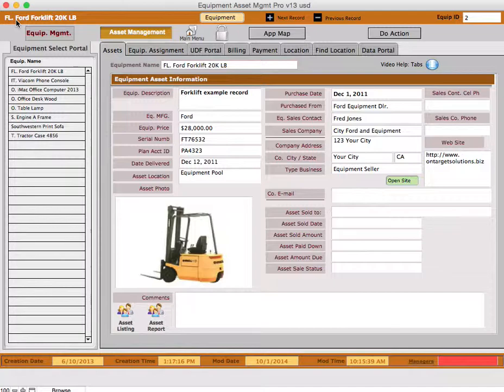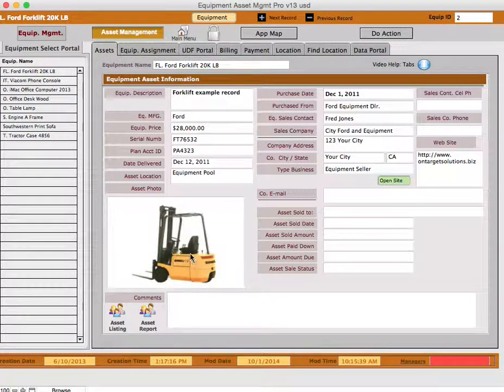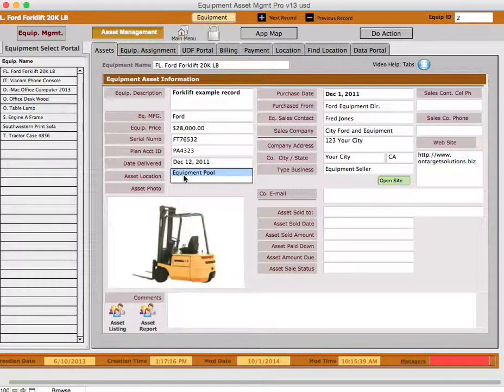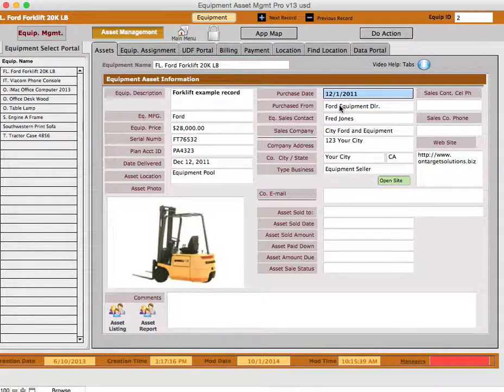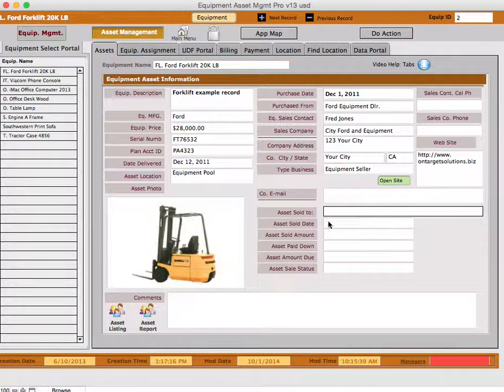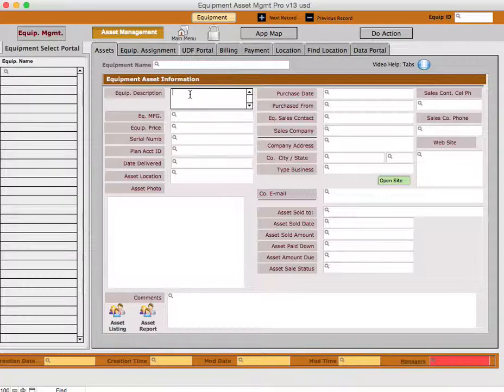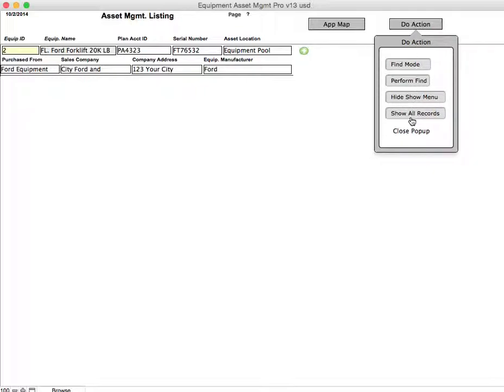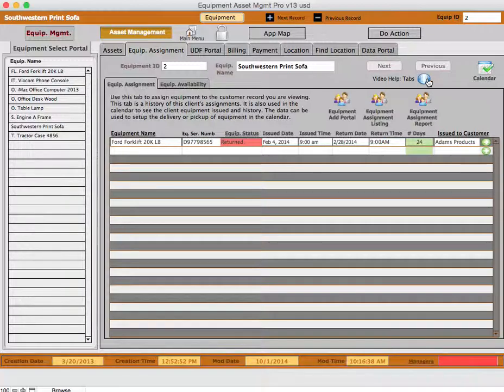Equipment Asset Mgmt v13 - Equipment Asset Screen Tab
In this VideoHelp I will cover the usage of the Equipment Asset Mgmt v13 - Equipment Asset Screen Tab.